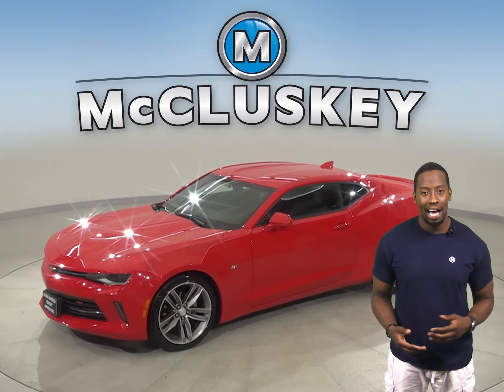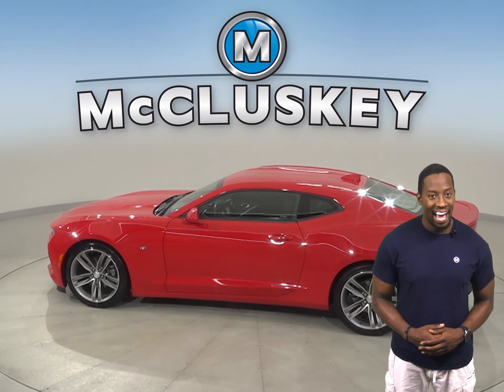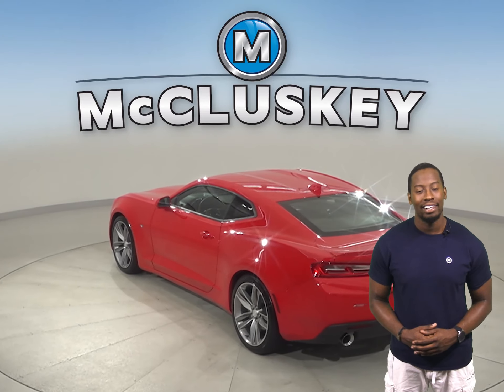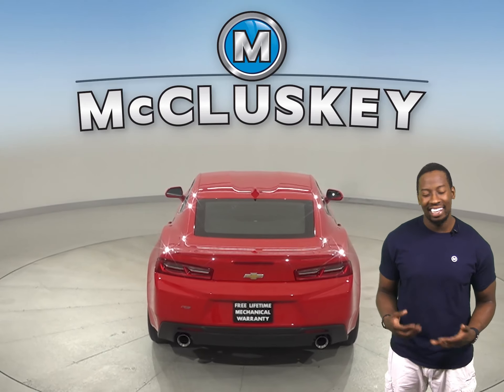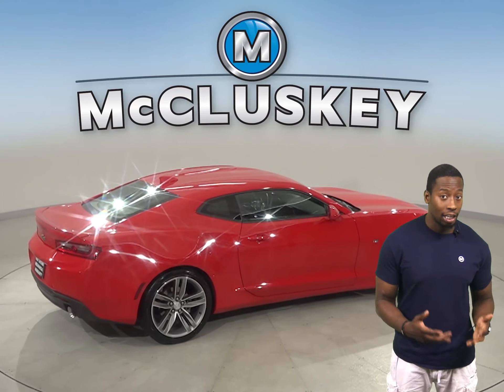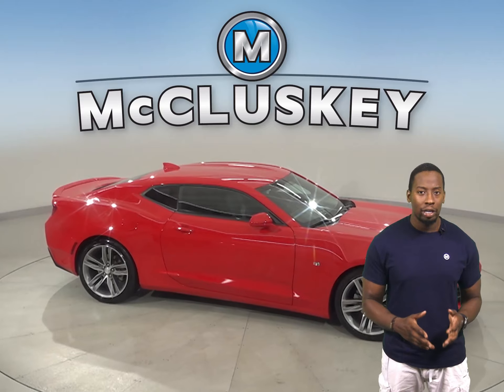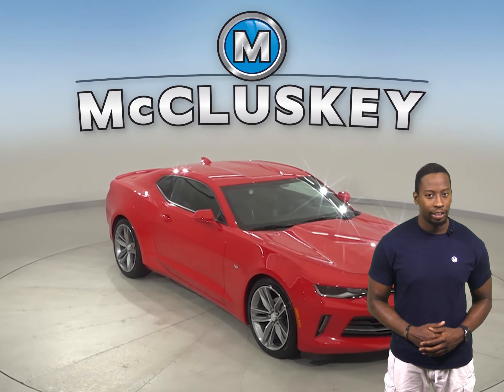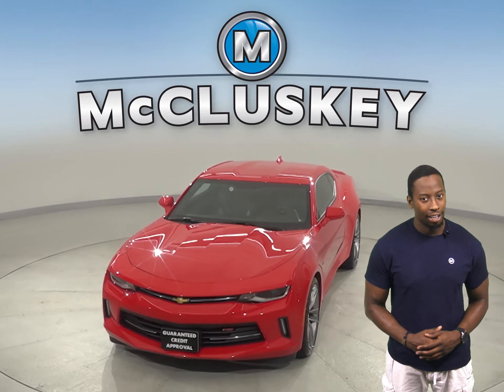A21381GT Used 2017 Chevrolet Camaro Red Coupe Test Drive, Review, For Sale -